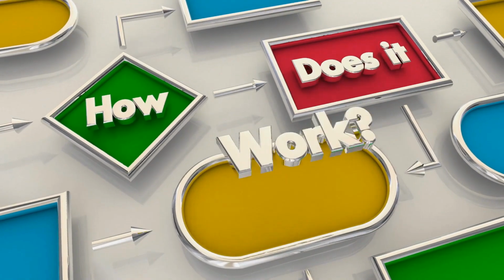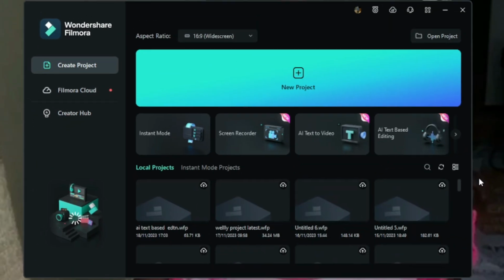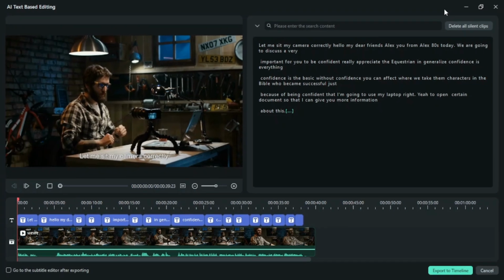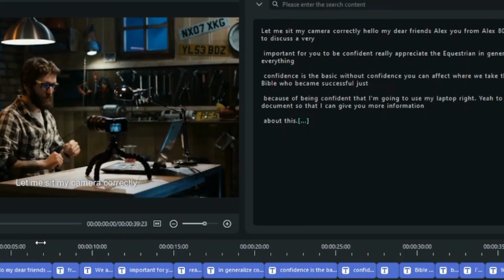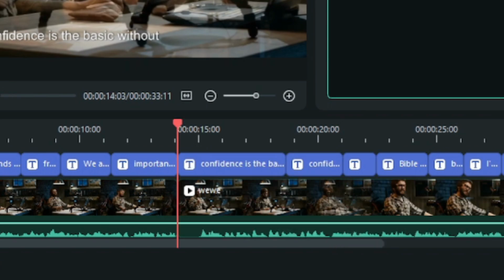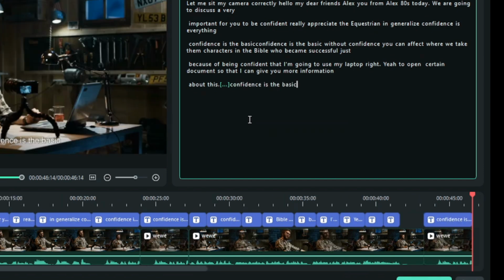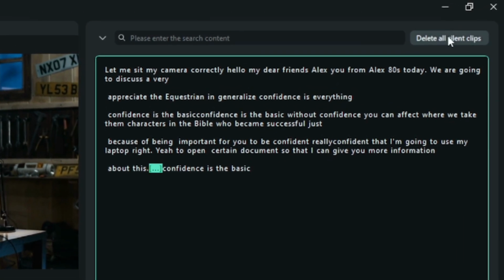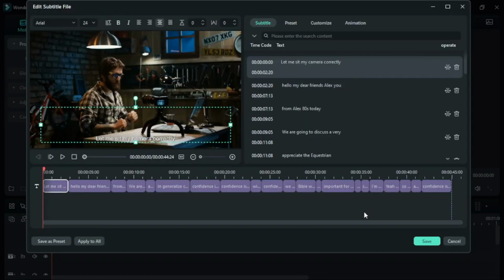How Can the Text-Based Editor Help You as a Filmora Editor | Wondershare Filmora Tutorial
hello friends, here i have the correct presentation of filmora's AI text based editing feature